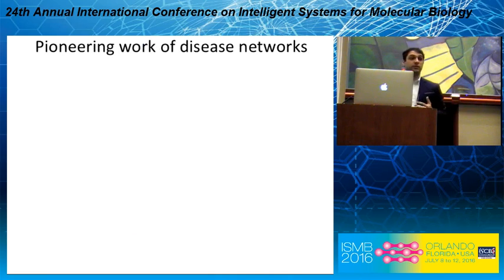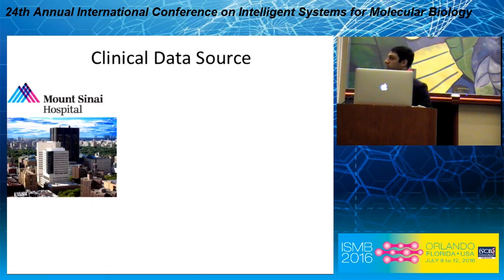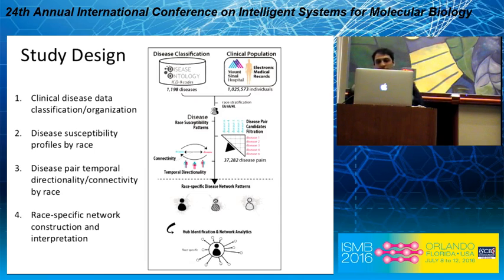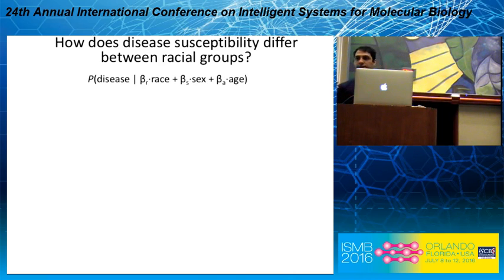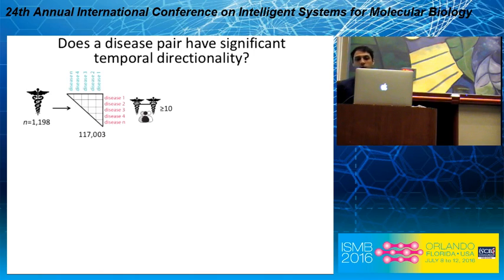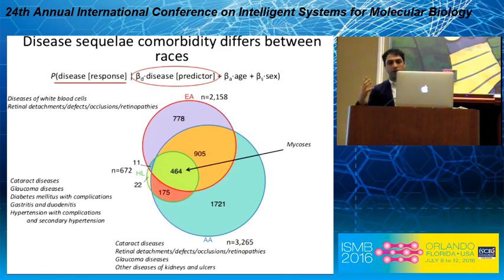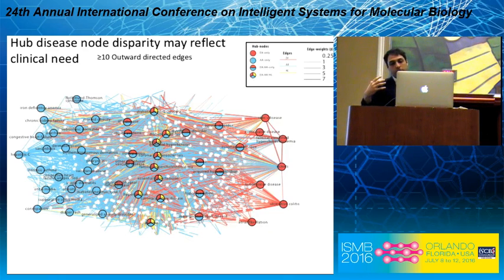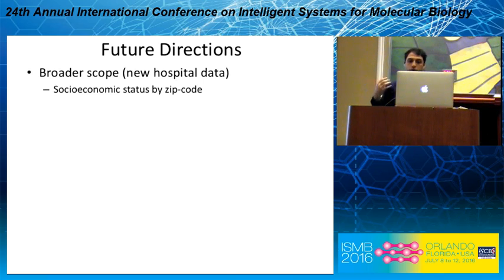Comparative Analyses of Population-scale... - Benjamin S. Glicksberg - Proceedings - ISMB 2016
Comparative Analyses of Population-scale Phenomic Data in Electronic Medical Records Reveal Race-specific Disease Networks - Benjamin S. Glicksberg - Proceedings - ISMB 2016